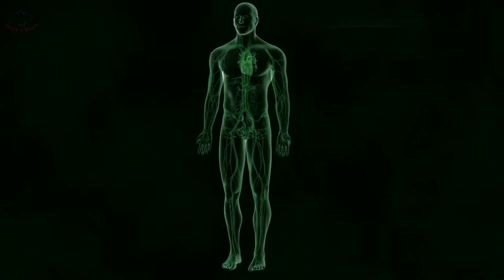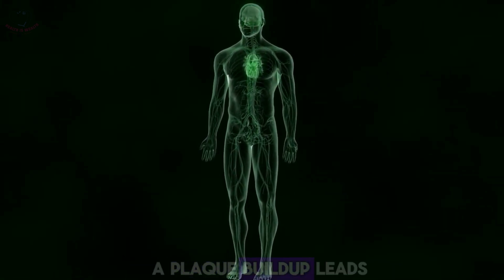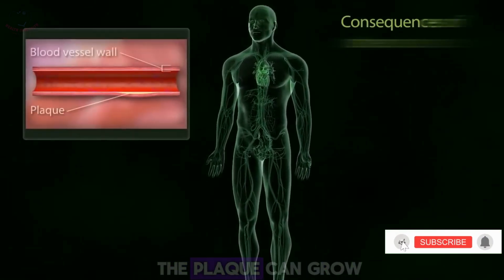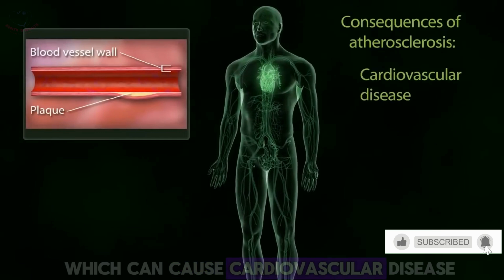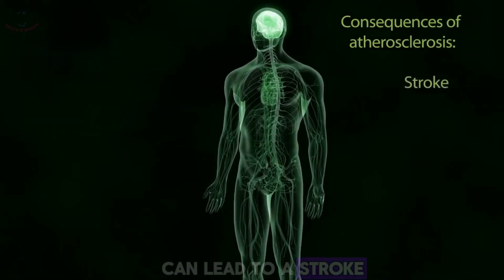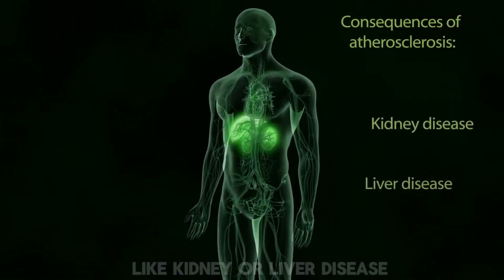How diabetes destroys the human body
At Health is Wealth, we’re dedicated to bringing you the latest and most accurate medical information in a clear and accessible way. Whether you're looking for tips on maintaining a healthy lifestyle, understanding medical conditions, or learning about the latest advancements in healthcare, we’ve got you covered.

What You’ll Find on Our Channel:

Health Tips & Advice: Practical tips to help you lead a healthier life.
Medical Conditions: In-depth explanations of various medical conditions and their treatments.
Wellness & Nutrition: Insights into nutrition, fitness, and mental well-being.
Expert Interviews: Conversations with healthcare professionals and experts.
Latest Medical News: Updates on breakthroughs and innovations in medicine.
Our goal is to empower you with knowledge and support to make informed decisions about your health.

Stay informed and stay healthy with Health is Wealth!